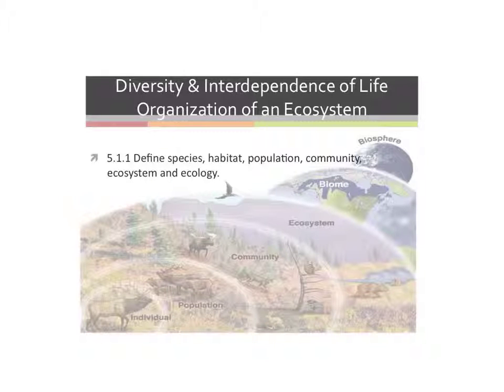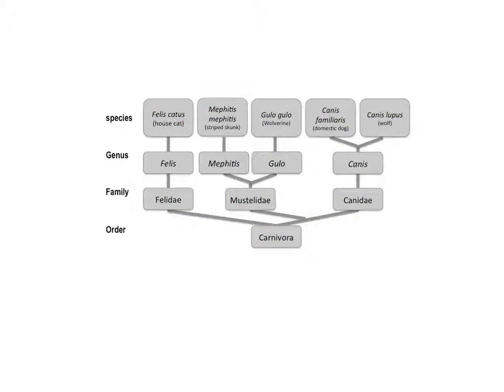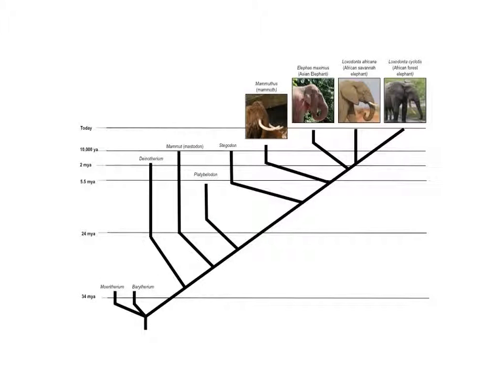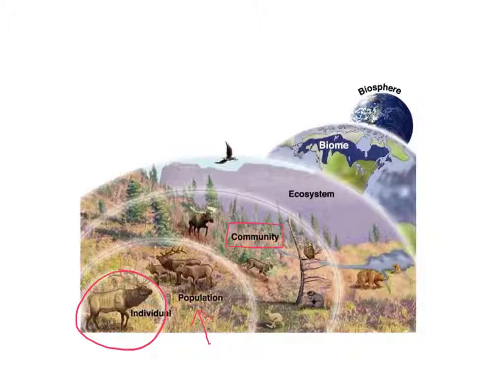Ecology L1 Organization of Ecosystems